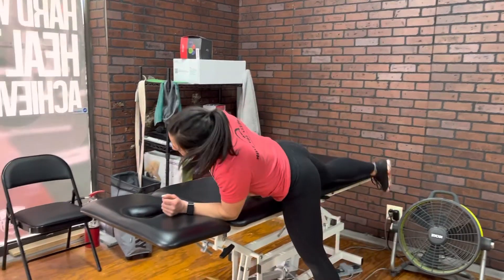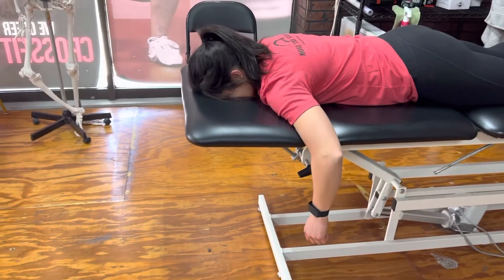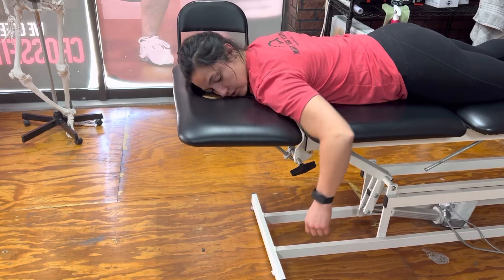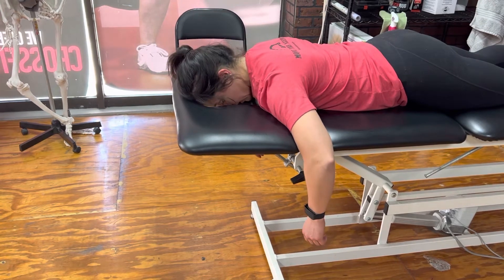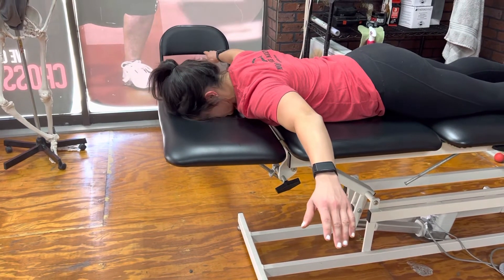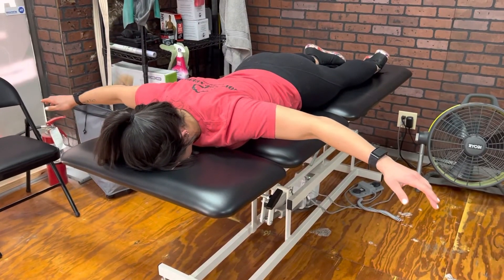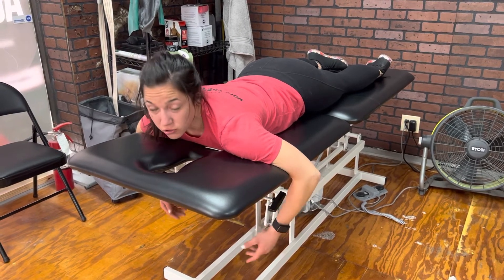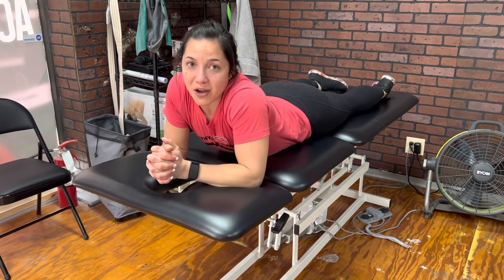Prone T’s (PSR)